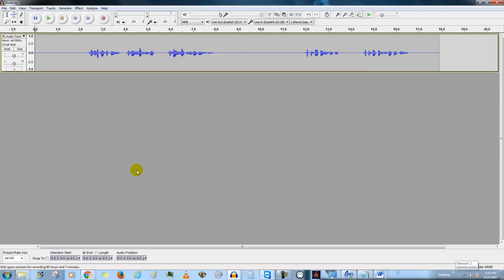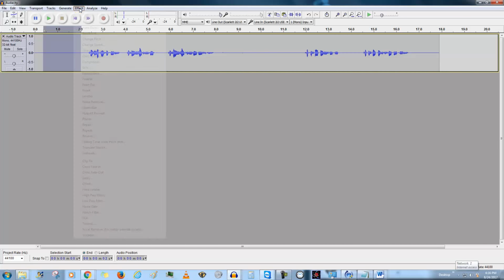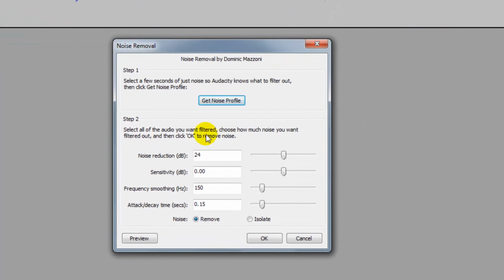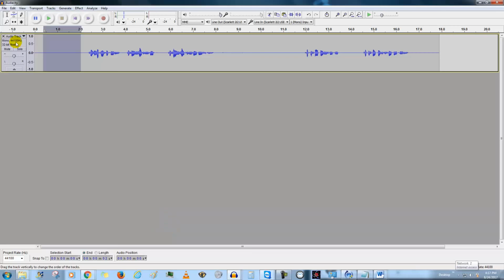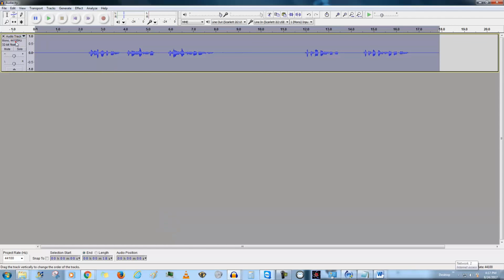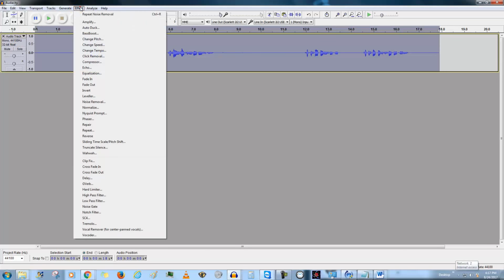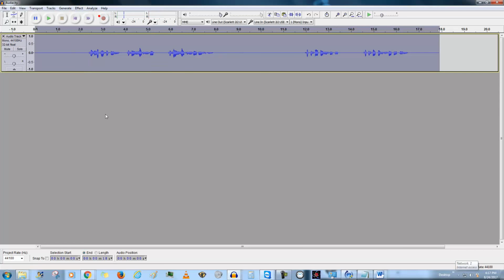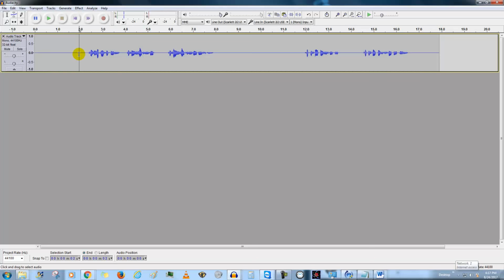Audacity Tutorial: Removing Background Noise in Audacity from Voice Recording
Even under the beat of circumstances, you'll find that your voice recordings will include too much background noise in Audacity.  Consequently, you will need to know how to remove background noise from audio recordings in Audacity.

The process for dealing with Audacity recorded audio that has too much noise in the background entails using the Audacity noise reduction effect to ensure that your audio recording has no background noise.  You can fine tune this process repeatedly to remove the background noise if the noise in the audio is still too loud after the first noise reduction.